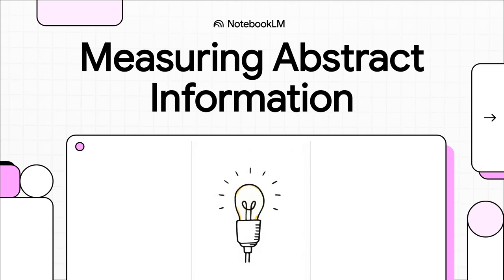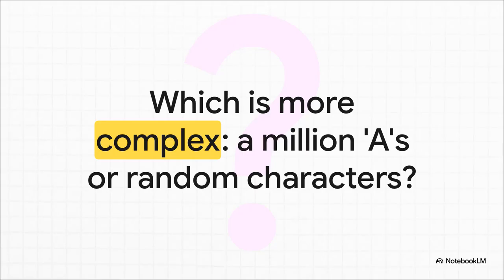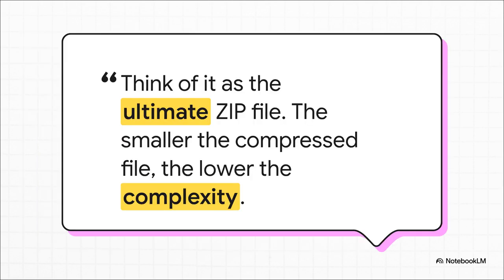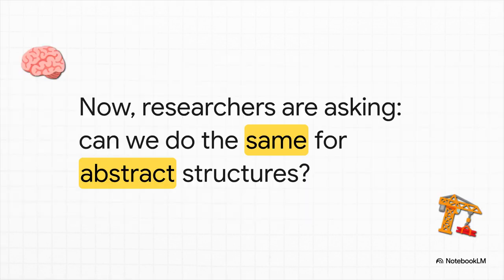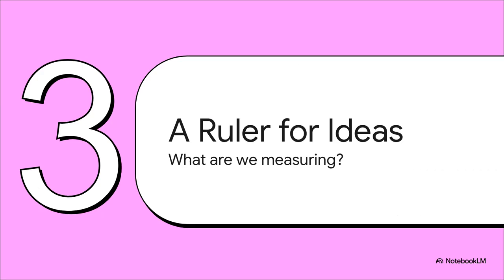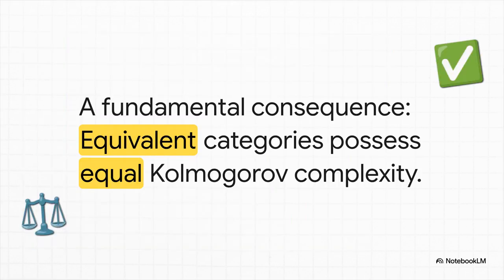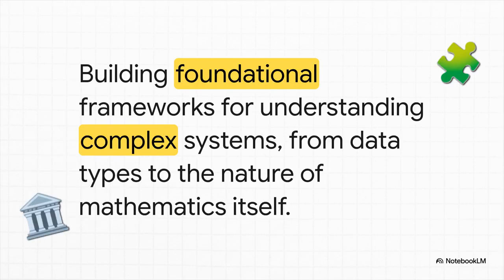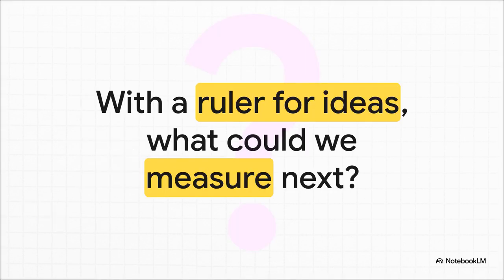Measuring Abstract Information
The source provides an overview of a revolutionary new method for measuring the complexity of abstract information, moving beyond simple data strings. It explains that this method is rooted in the concept of Kolmogorov complexity, which traditionally measures complexity by the length of the shortest computer program needed to generate a piece of data. The core innovation discussed is the application of this same logic to entire abstract structures, such as categories, by finding the shortest program to describe the system's objects and their relationships. This new "ruler for ideas" is designed to quantify the inherent structural elegance of a system, independent of its superficial details. Ultimately, this work is presented as part of a larger intellectual project aimed at building robust frameworks for understanding highly complex systems across various scientific fields.